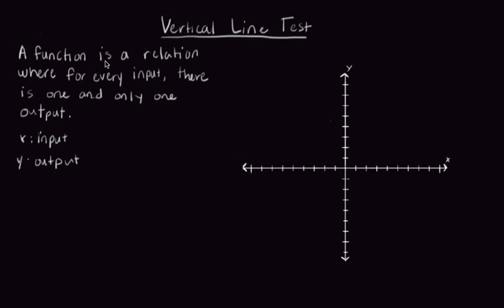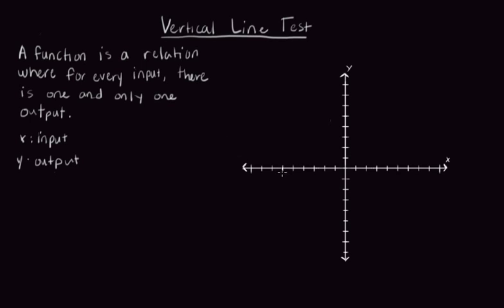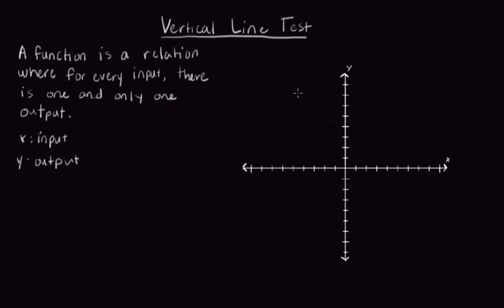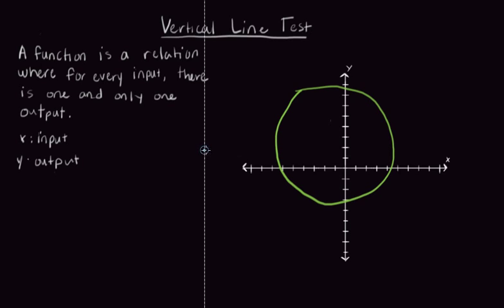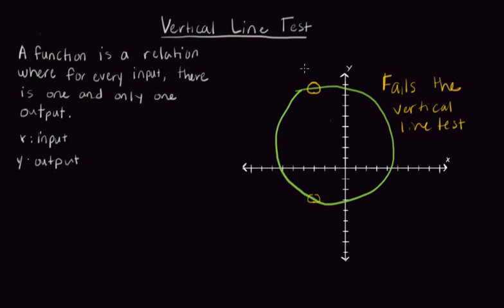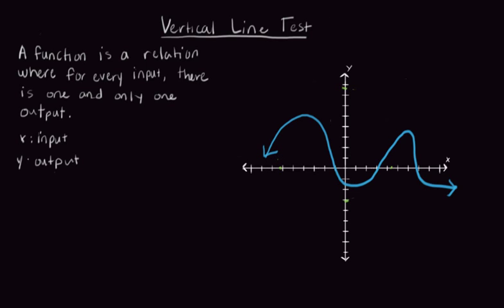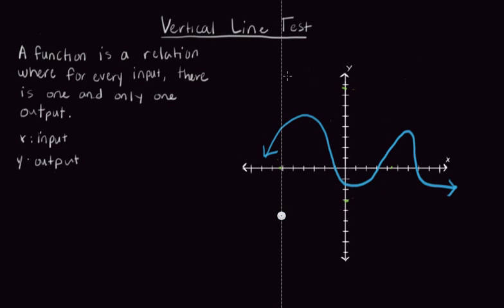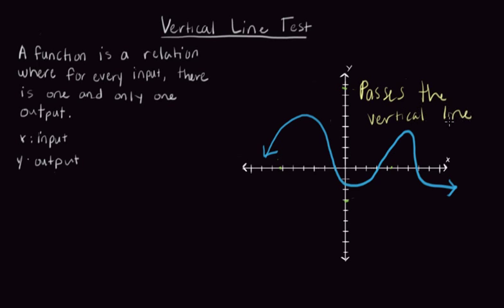Vertical Line Test